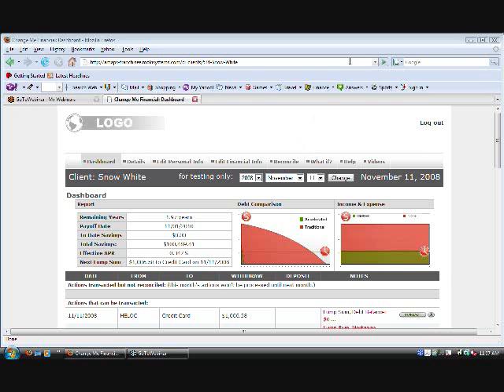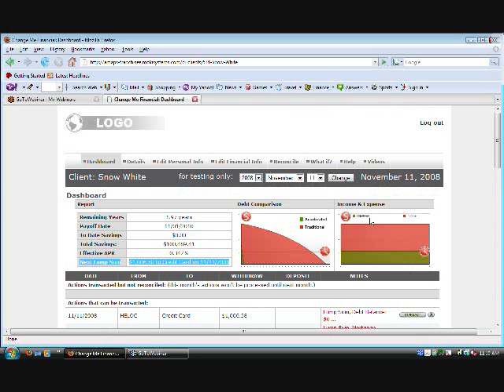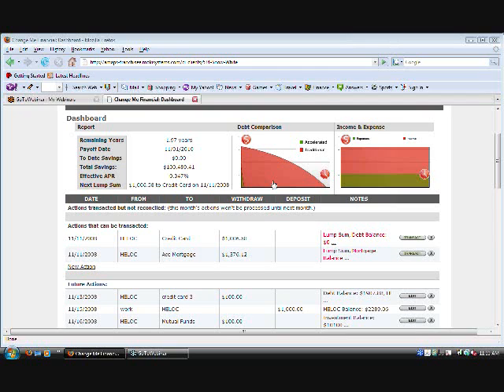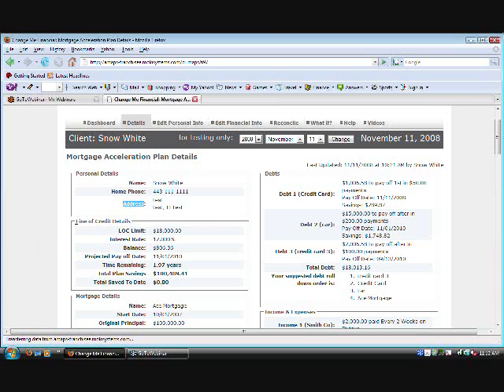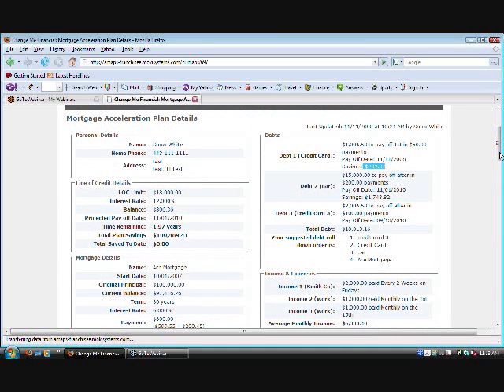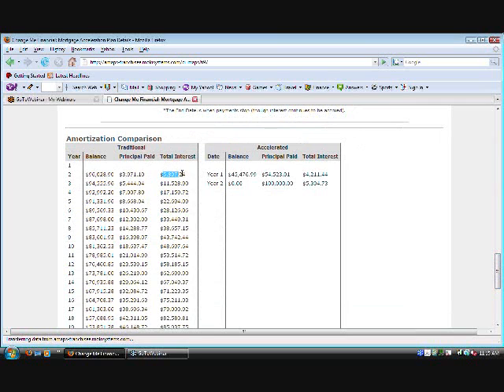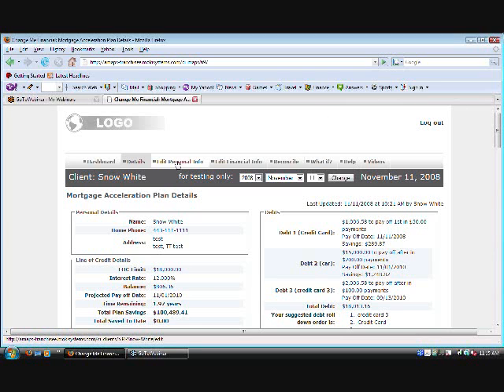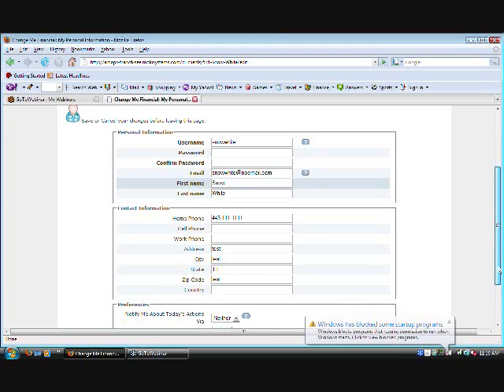Webinar How the Client Uses the Software part 1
Webinar explaining the day to day actions of a client and what they will need to do each time they get into the software.